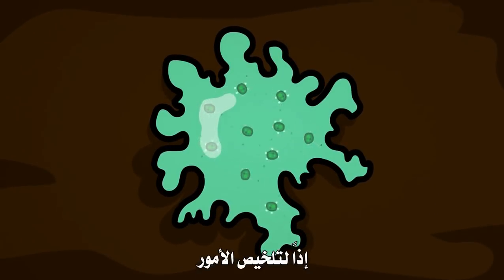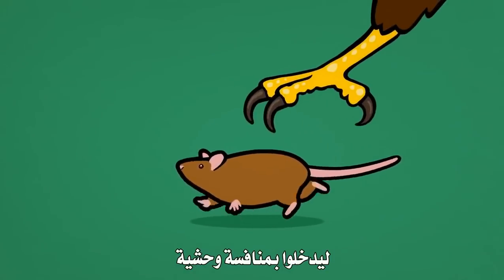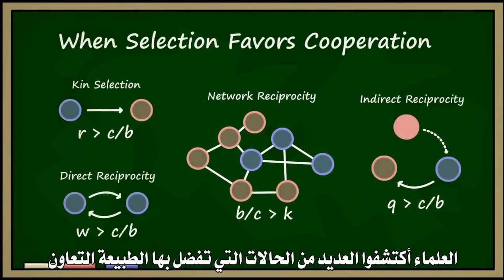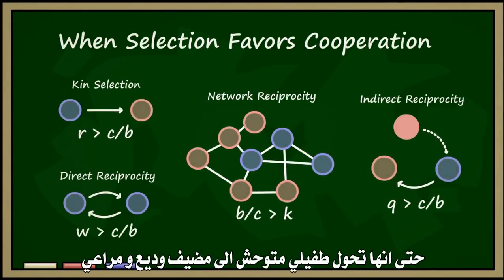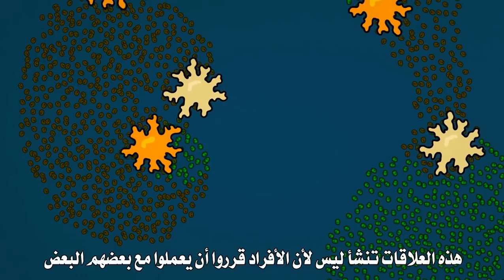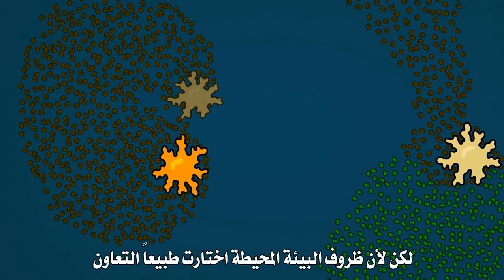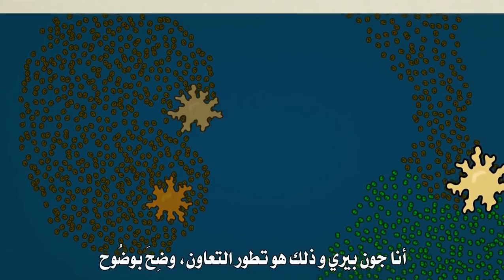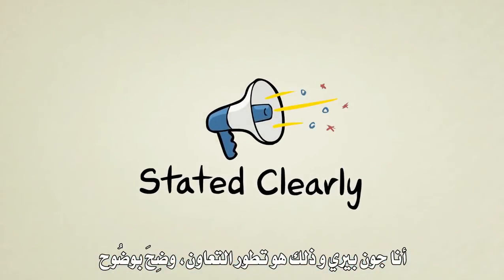‫كيف تطور التعاون ؟‬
نظرية التطور

حقوق الترجمة لقناة " ايزيس "